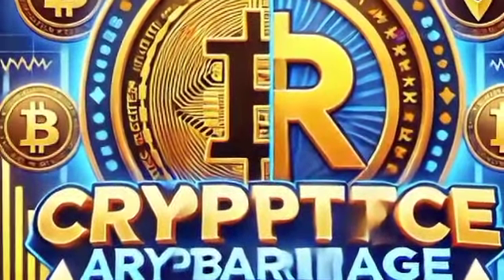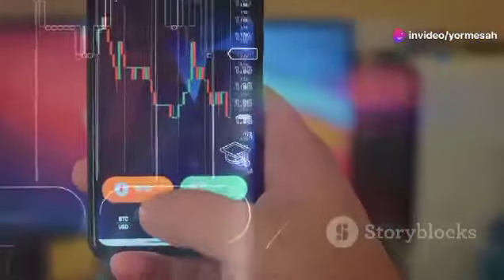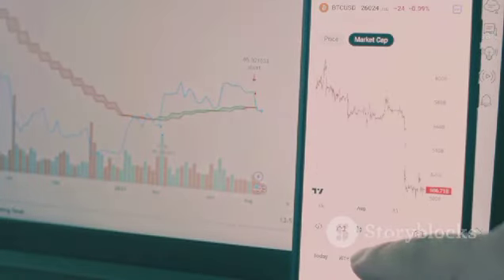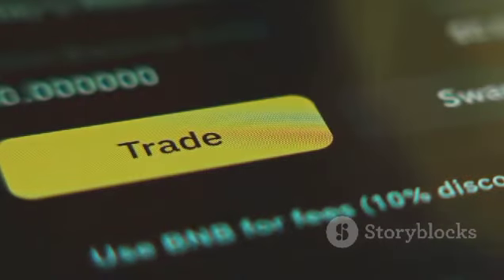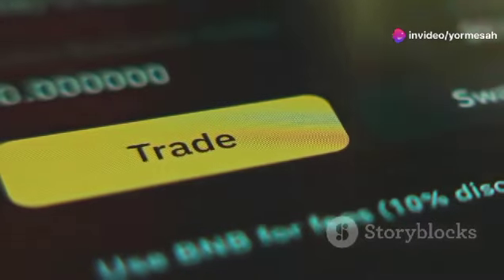Arbitrage Trading Strategy beginners protrader cryptocurrency@BinanceYoutube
Hey there, crypto enthusiasts! In this video, I’m revealing an EASY and FAST crypto arbitrage strategy that could help you earn profits TODAY! 🚀

You don’t need to be a pro trader – I’ll show you step-by-step how to use Binance and take advantage of price differences between XRP and USDT. It's simple and effective, and you can start right now!

If you want to learn how to make passive income in the crypto world, you can't miss this. Watch till the end for exclusive tips and tricks! 🔥 And if you're serious about getting started, ask for the Binance registration link in the comments below.